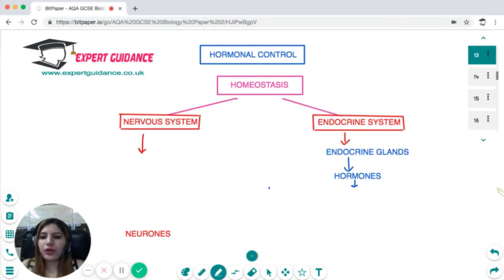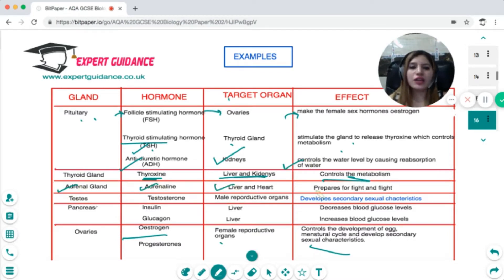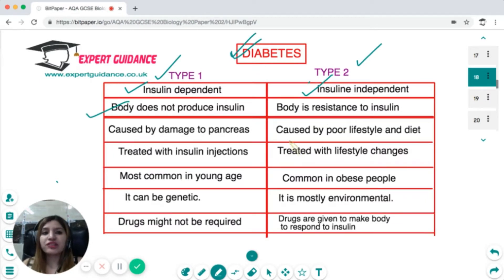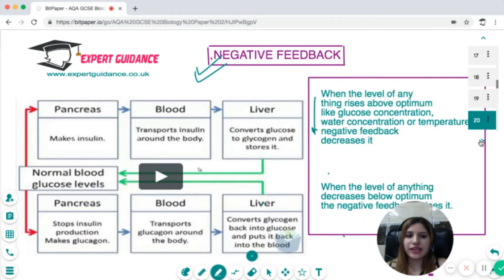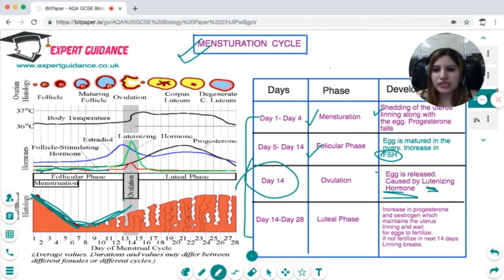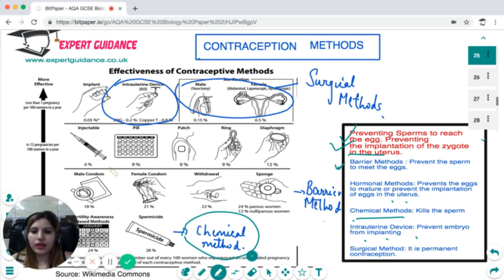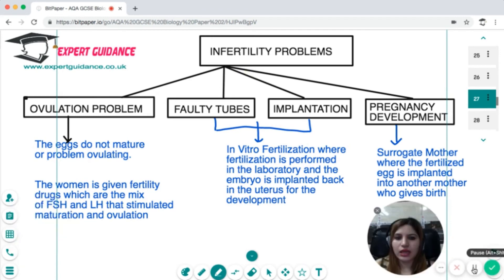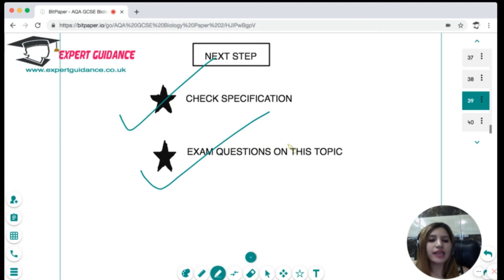GCSE OCR Biology Coordination and control-The endocrine System Complete Revision in 19 Min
HORMONAL CONTROL

Human endocrine system
Negative feedback systems in hormonal control – Higher
Thyroxine and adrenaline – Higher
Hormones and puberty
The menstrual cycle
Hormonal methods of contraception
Non-hormonal methods of contraception
Hormones used in reproductive technology to treat infertility – Higher
Evaluating infertility treatments – Higher

 References:
 BBC Bitesize
 AQA GCSE Science Kerboodle textbook
 Wikipedia
 Wikimedia Commons
 Image Source:
 Wikipedia
Wikimedia Commons
 Flickr
 Pixabay